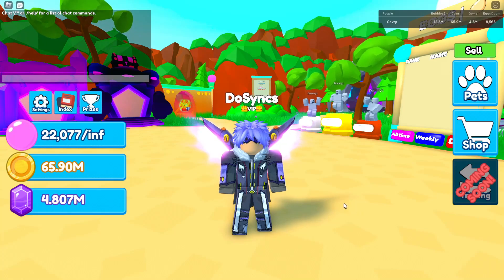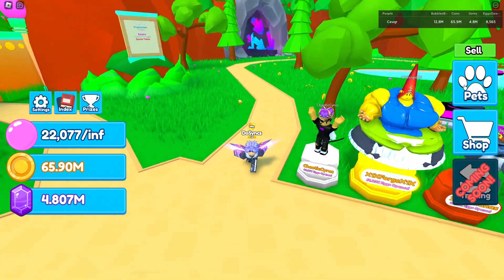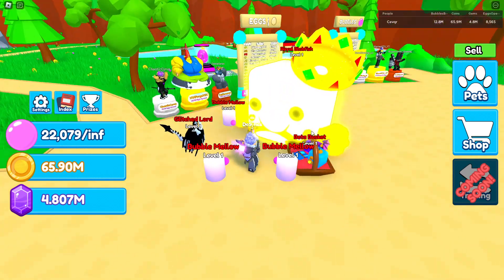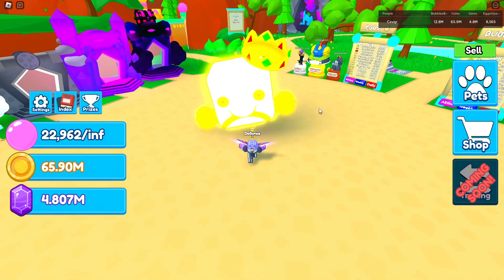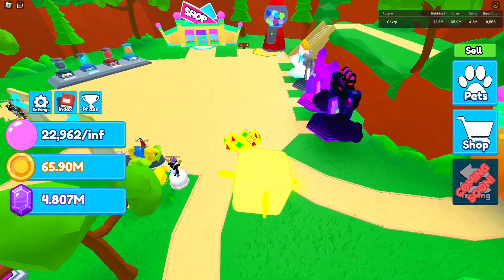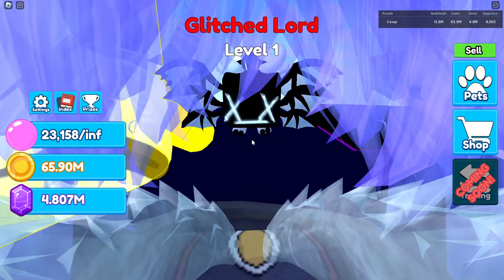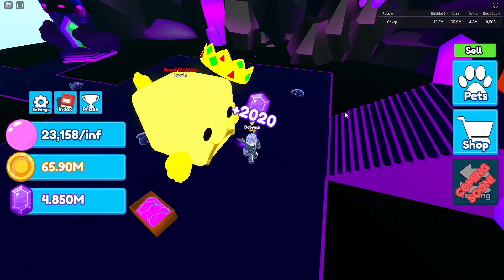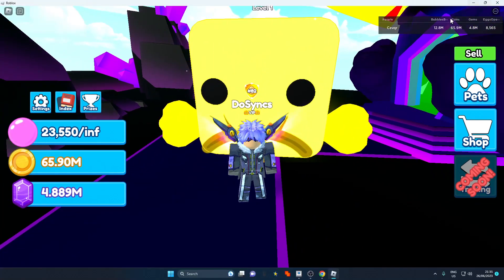SHOWCASING THE SECRET ROYAL BLOBFISH IN BUBBLE GUM LEGENDS